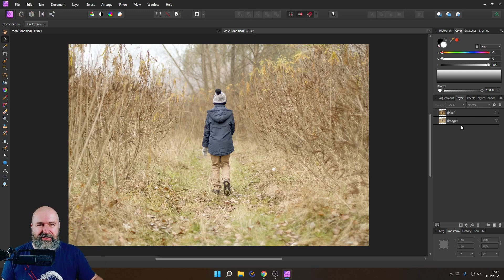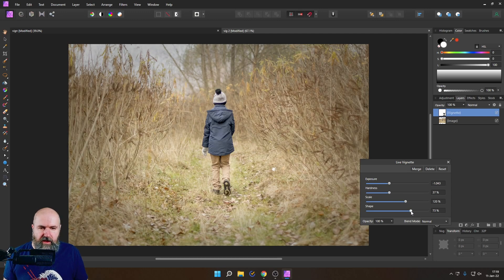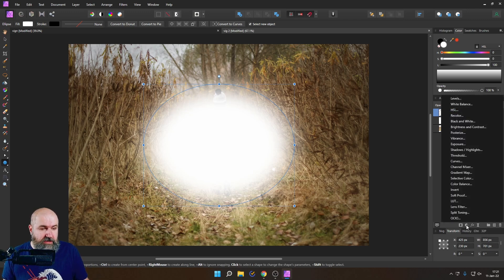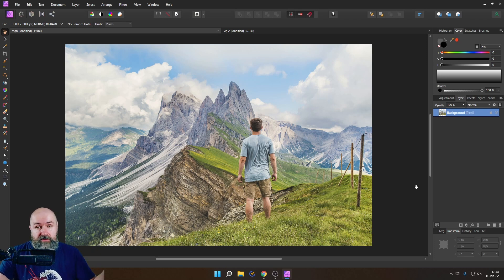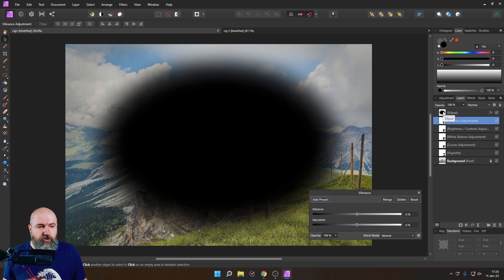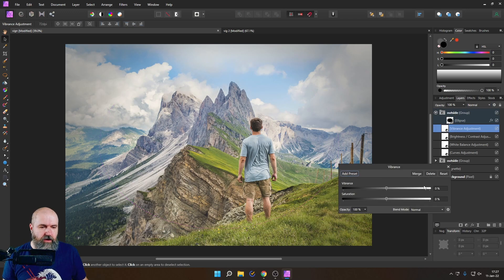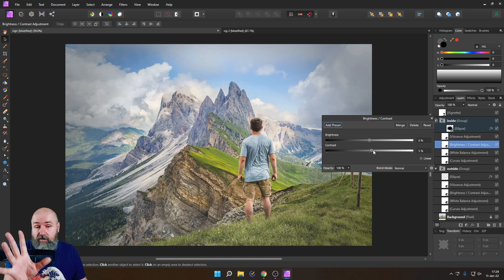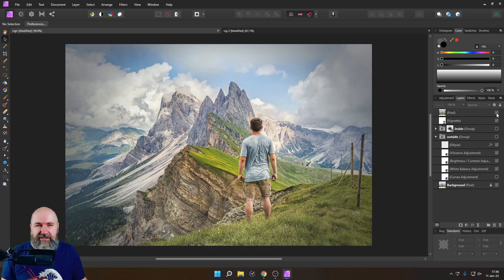Advanced Vignette Tricks - Affinity Photo Tutorial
Learn advanced Vignette Tricks for Affinity Photo. Make the middle brighter. Create a more interesting Vignette by using contrast, saturation, color temperature and more to create a center focus and tell a more interesting story.